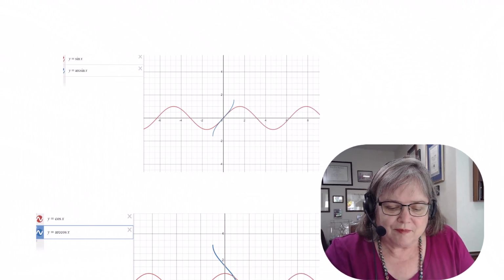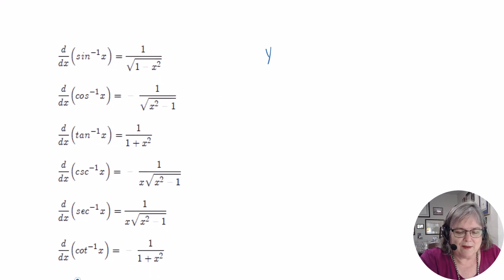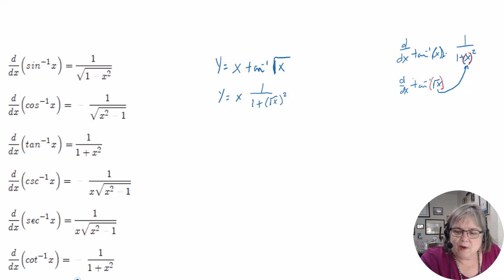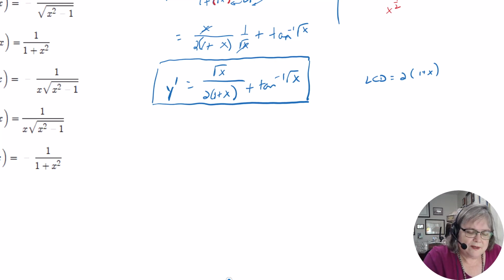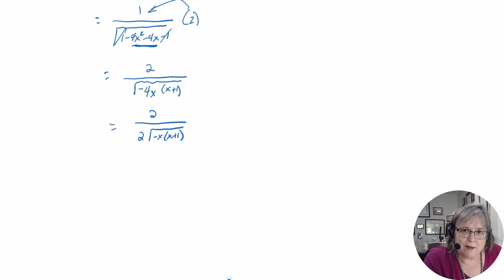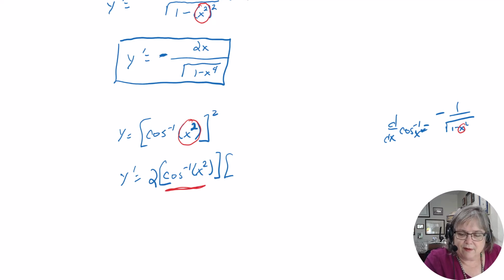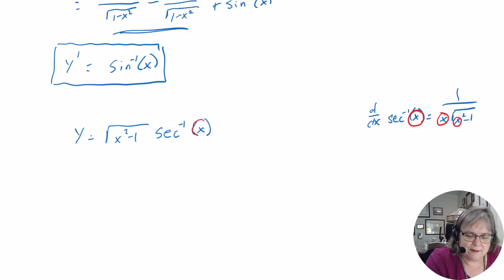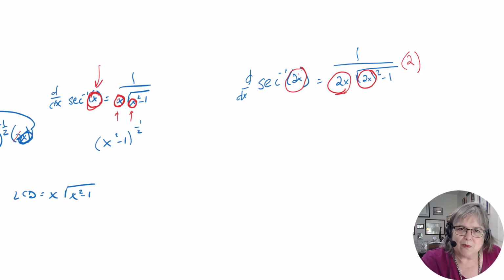Derivatives 14: Inverse Trigonometric Functions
Finding the derivatives of arccos, arcsin, arctan, arcsec, arccsc,  and arccot can be tricky!